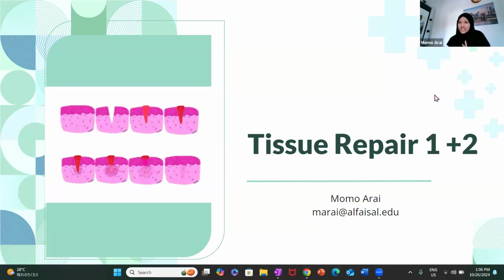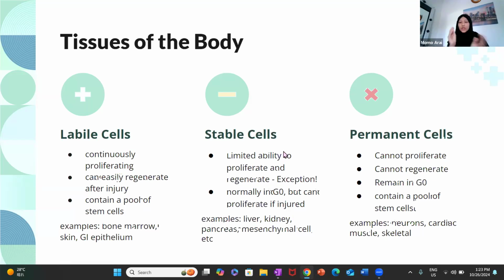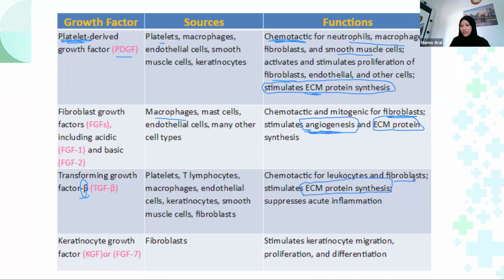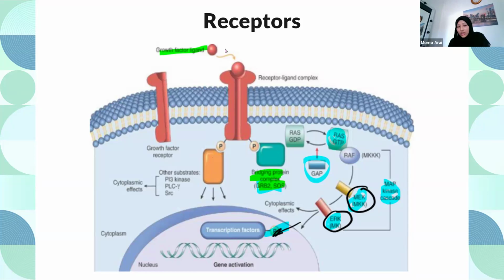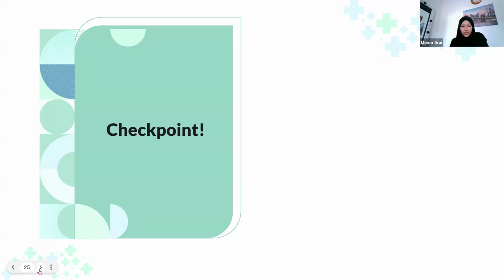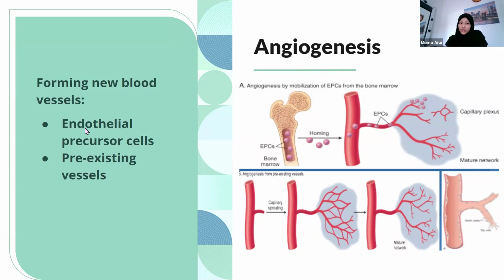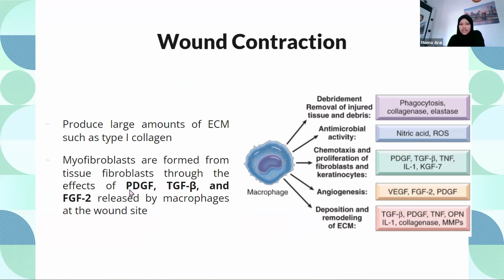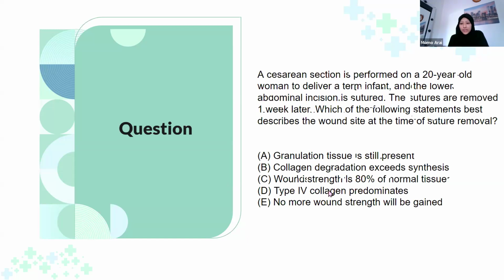Tissue Repair & Regeneration + Healing & Fibrosis | Momo Arai | POD 231